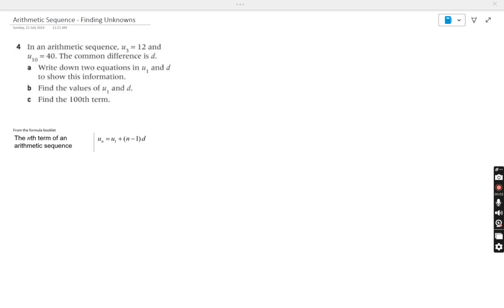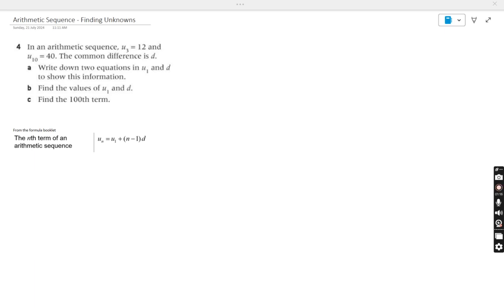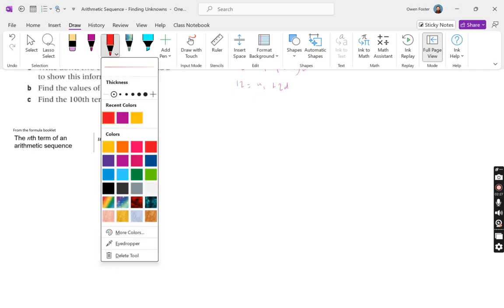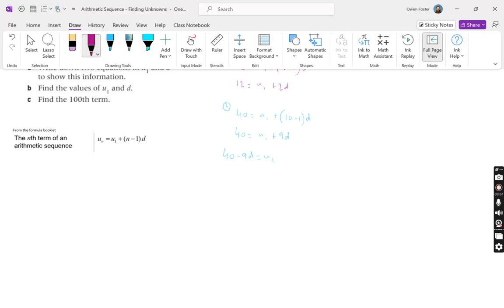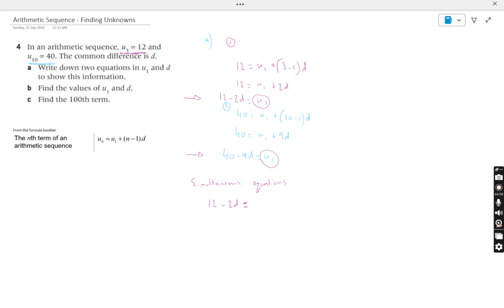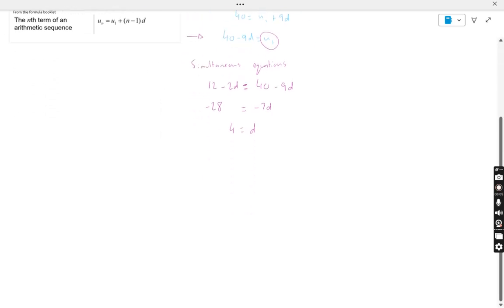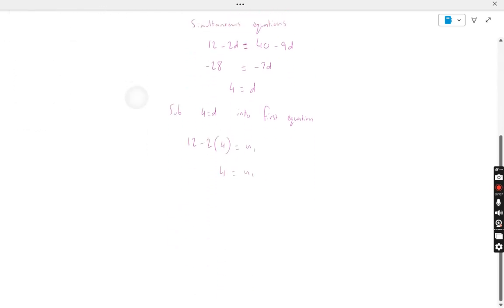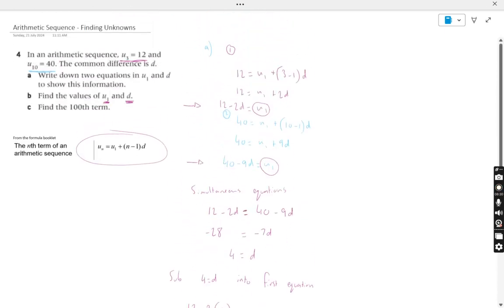Arithmetic Sequence - Finding Unknowns